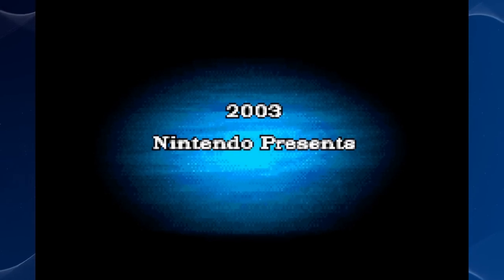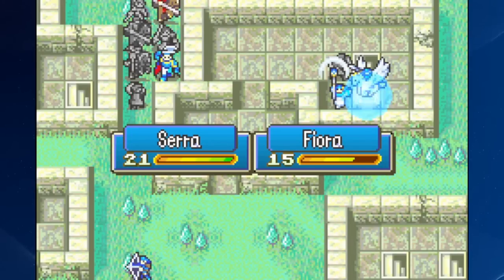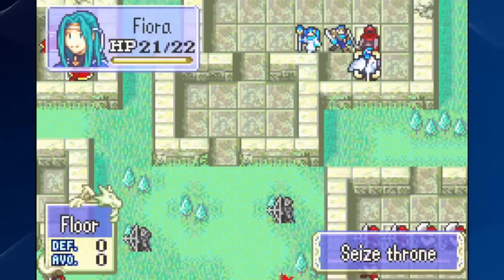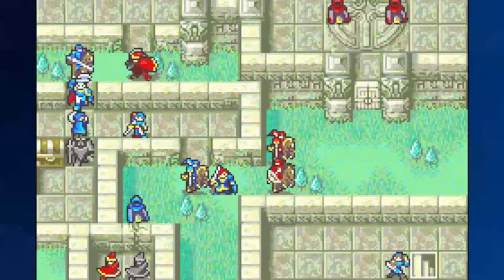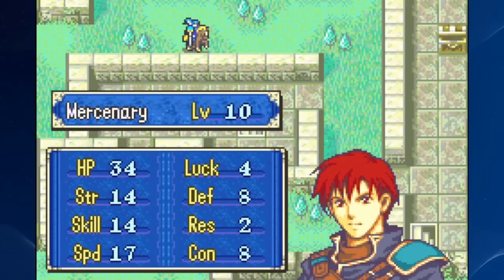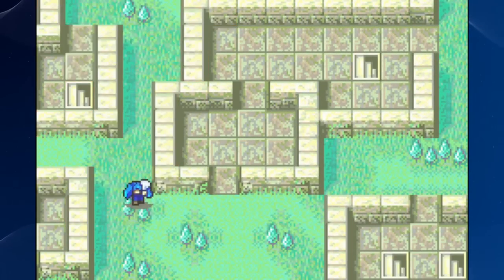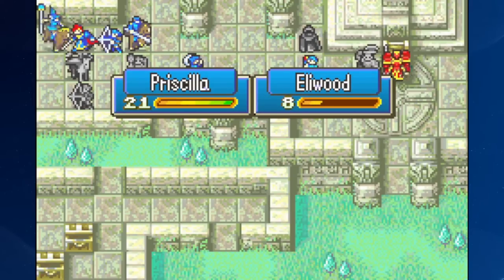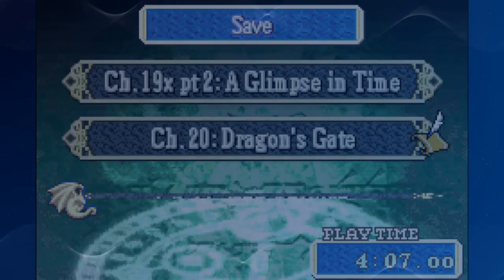Best Chapter in the Game! - FE7 HHM Intended Ranks Ch20 (w/ Altissimo)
Just don't lose your Iron Man here and you'll have a good time.

Fire Emblem has a ranking system and you might know it's pretty silly. You might even know the Hector Mode rankings are bugged. But did you know there's a secret set of ranking requirements that might be the intended ones? And that someone did a run getting 5 stars in every rank in Lyn Hard Mode and Hector Hard Mode? Along with training every unpromoted unit to level 20, recruiting every unit, visiting every chapter including 19xx, getting all the treasure, going to the Linus and Jerme route split maps and never using the arena?

But if commentary is what you want, you're in luck, because every Thursday for the next few months we'll be commentating an episode of Altissimo's run, going in-depth on all the crazy strategies employed to make this work.

FionordeQuester's Guide to S-Ranking Lyn Mode And Getting Nils to lv 7

Background graphics: KruPipat STUDIO